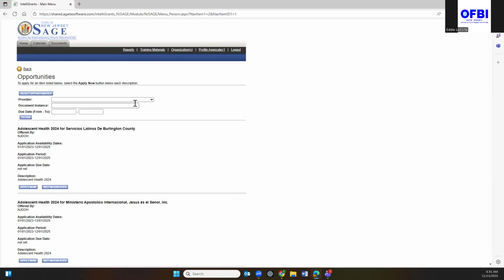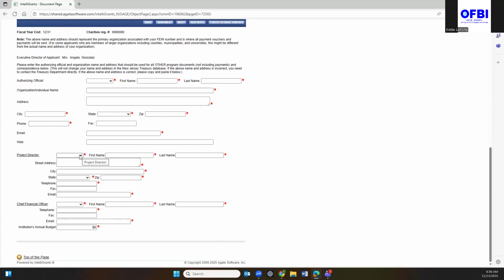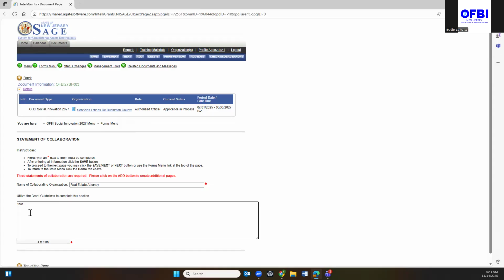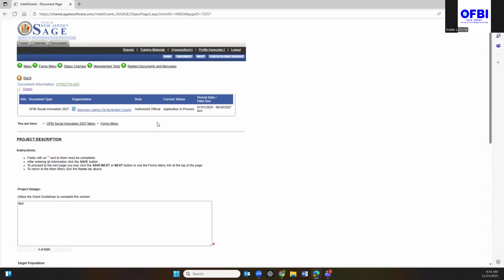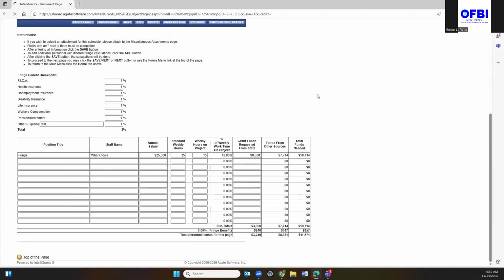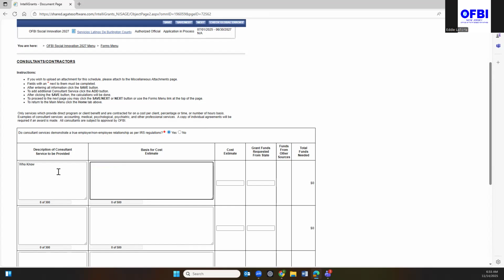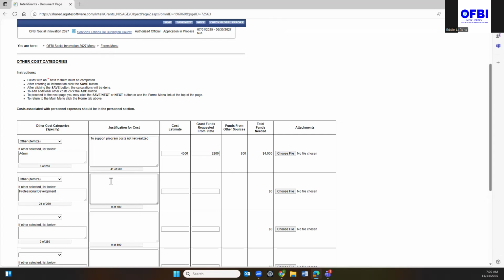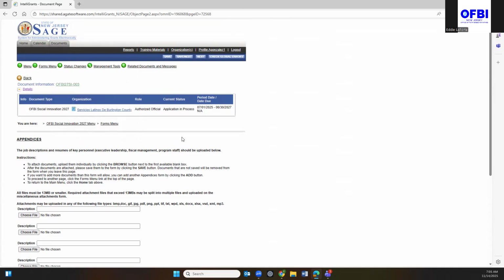Accessing SAGE to Create Application Social Innovation